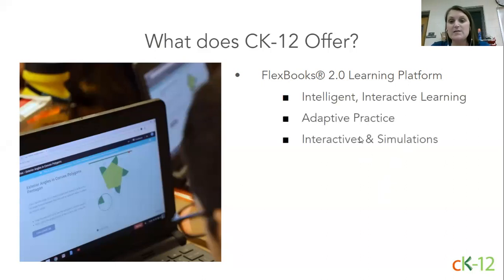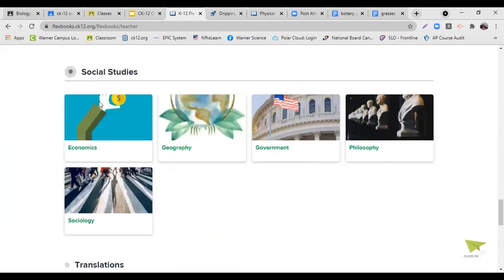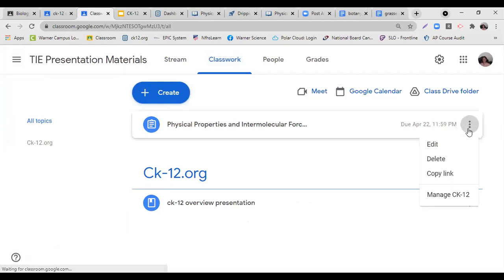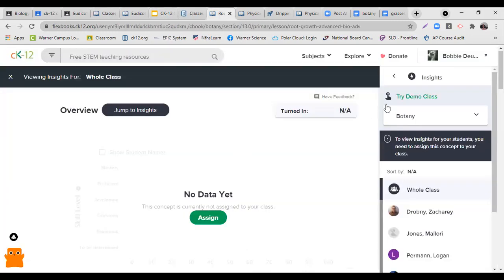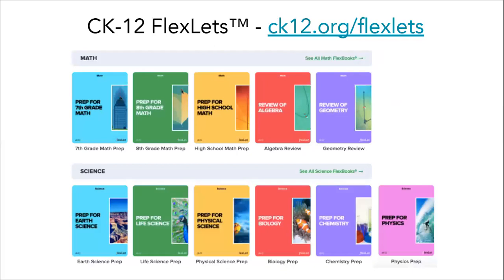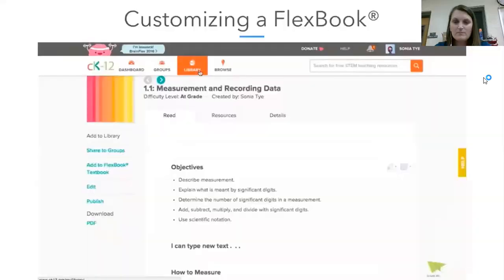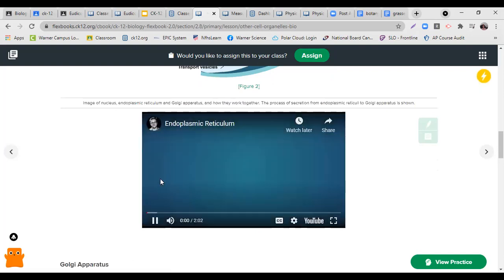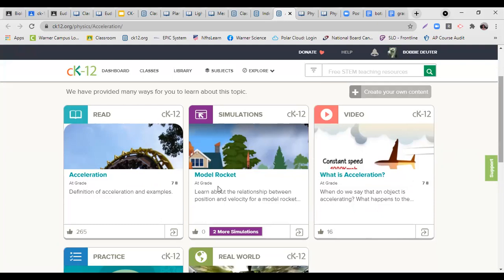How to use CK-12.org within Google Classroom